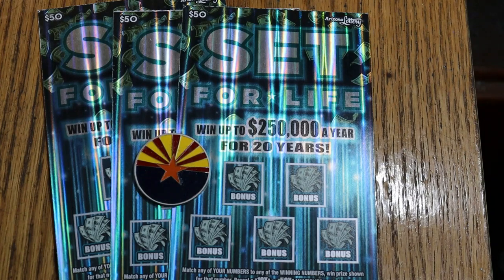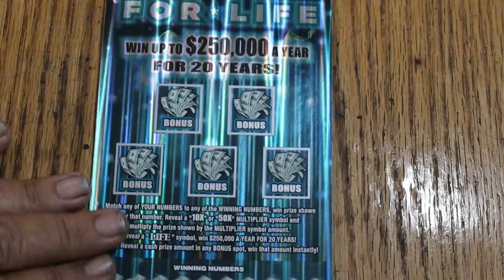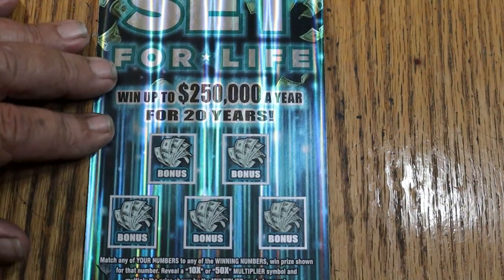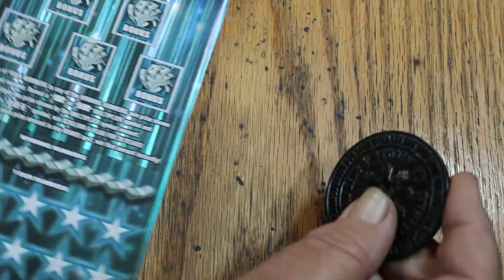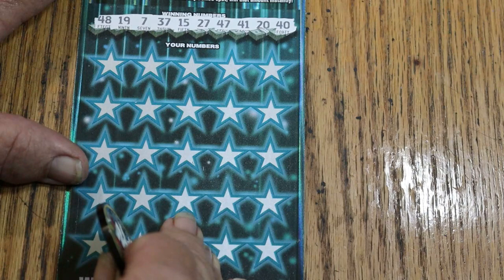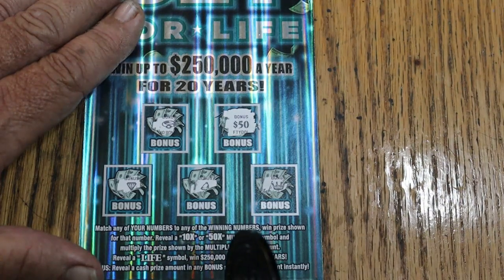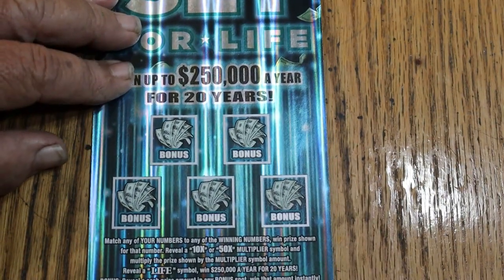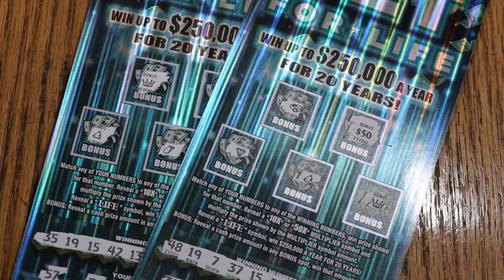💥THREE $50💥SET FOR LIFE💥